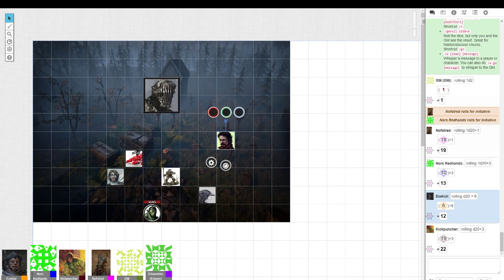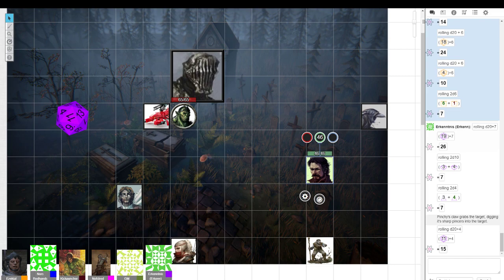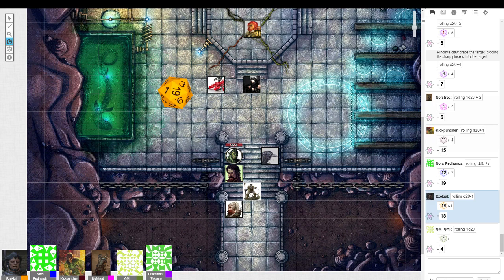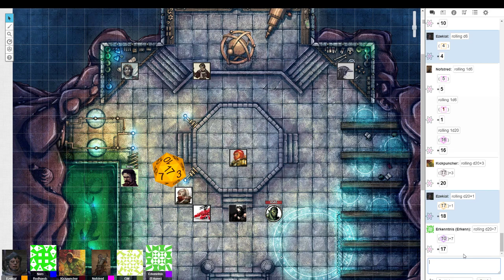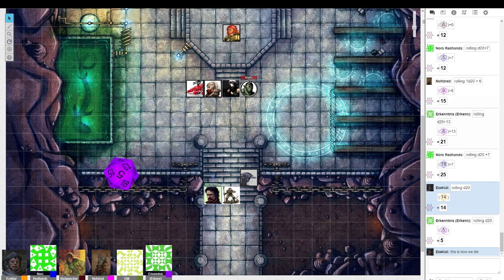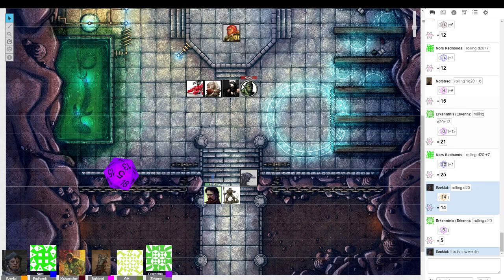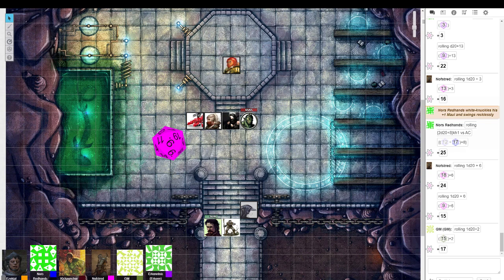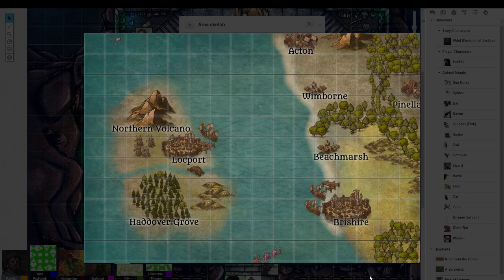Night 5 | We tried.